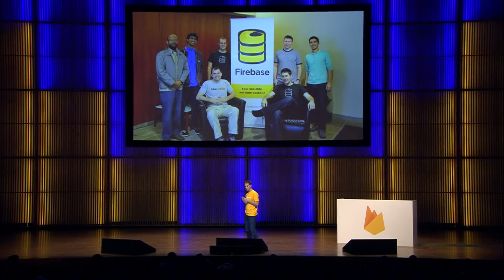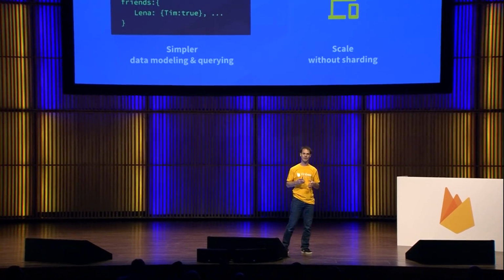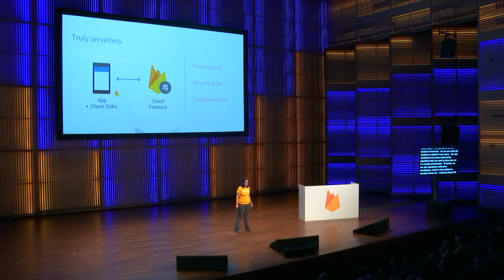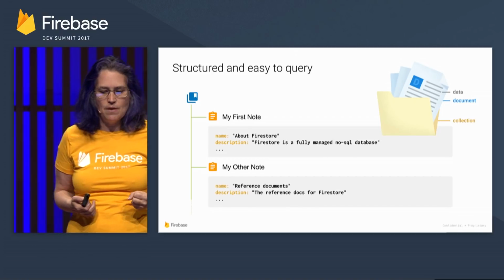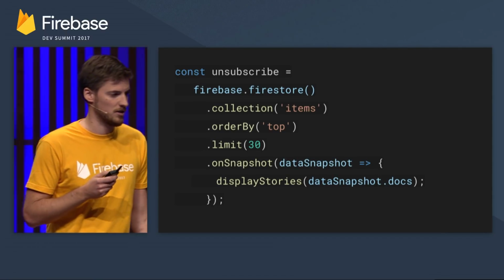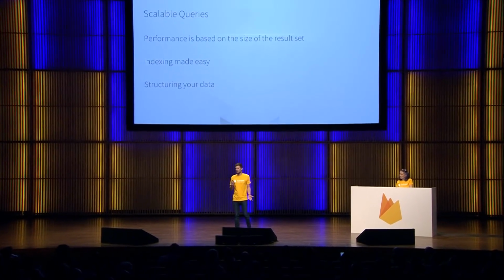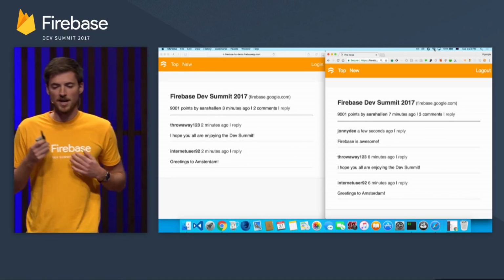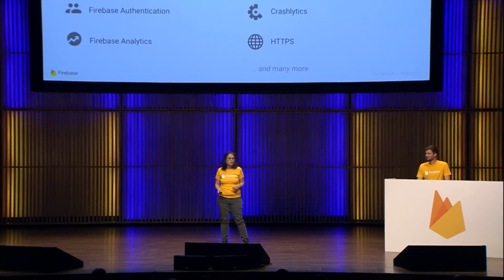Introducing Cloud Firestore (Firebase Dev Summit 2017)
Firebase just announced the beta release of Cloud Firestore -- a fully-managed NoSQL document database for mobile and web app development. It's designed to easily store and sync app data at global scale, and it's now available in beta. In this video, the product leads -- Jonny Dimond, Sarah Allen, and Alex Dufetel -- share all the details and will demonstrate how to build a scalable app with Cloud Firestore.